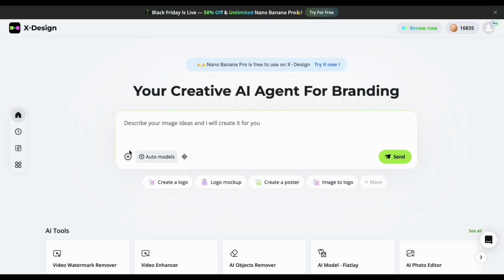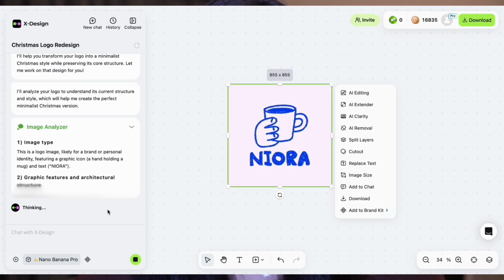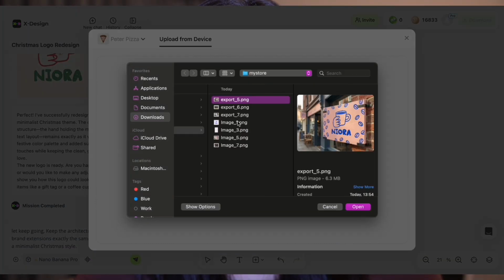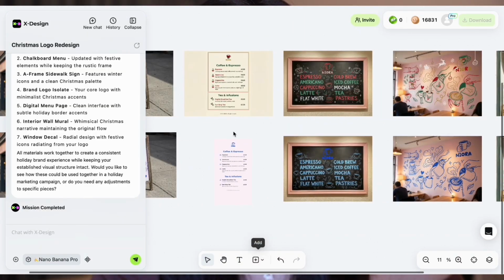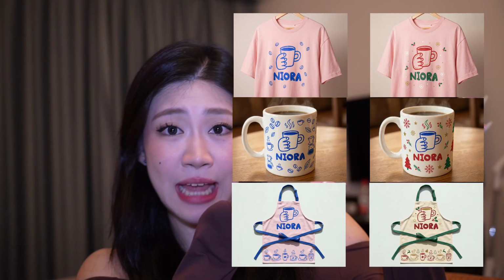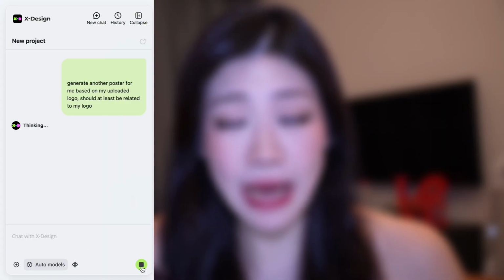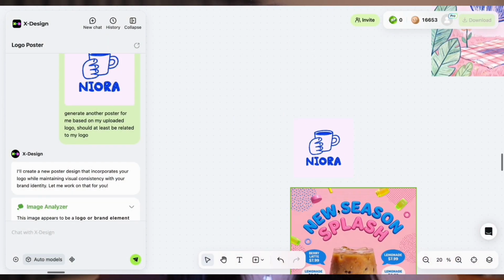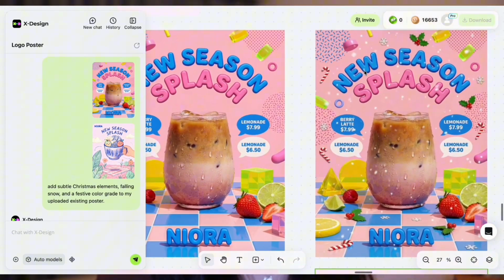How to Christmas-ify Your Brand in 5 Minutes (Easy Tutorial)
Holiday branding is a powerful way to connect with your audience and boost Q4 sales. Whether you have a small business or a personal brand, these simple minimalist design hacks will make you stand out this season.

In this video, we cover:
🏠 Christmas store decoration mockups & product makeovers.
📱 Online(social media ): stylizing logos
✨Posters creation in 2 scenarios:
1. Generating new minimalist Christmas posters
2. Editing existing ones, how to add simple festive elements to your existing logo

with one prompt in X-Design: "Keep the architectural structure of [ uploaded materials ] exactly the same, but redecorate it in a [ style name ] style"